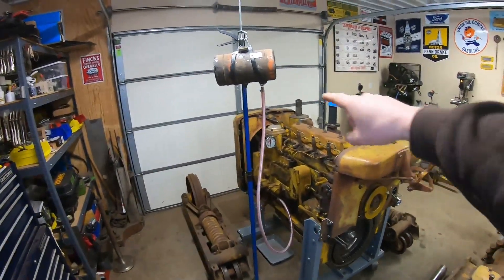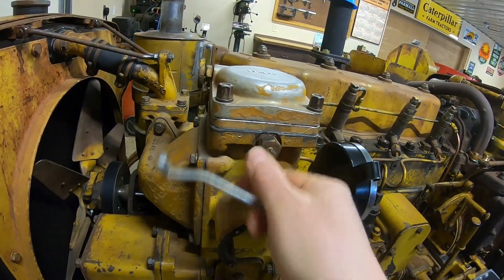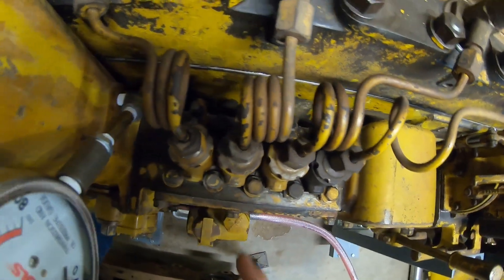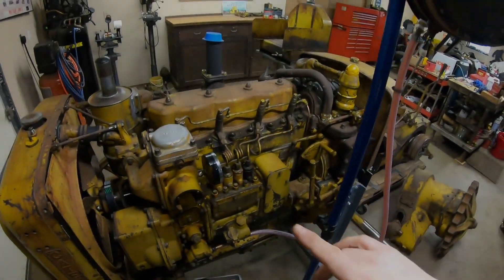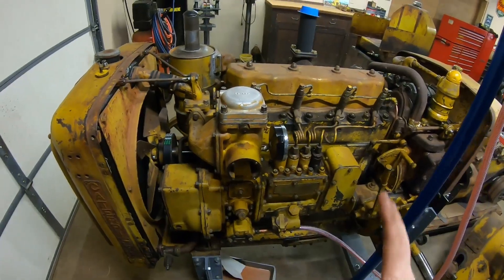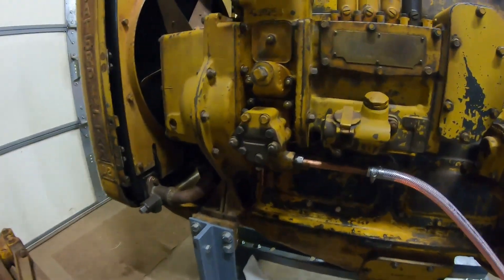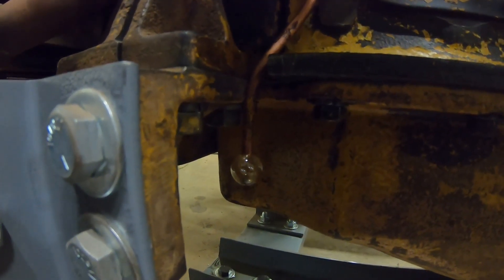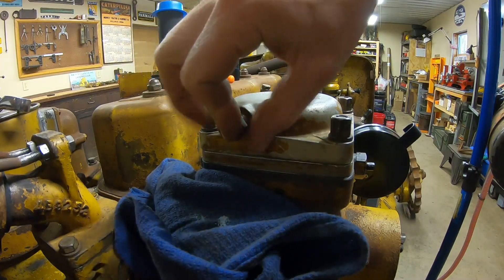Caterpillar D2 5J1113 Starting System Ep.24: Final Episode Before Startup & Gravity Bleeding Diesel